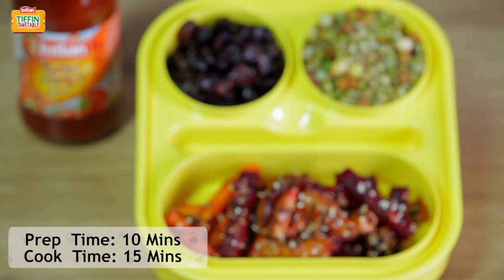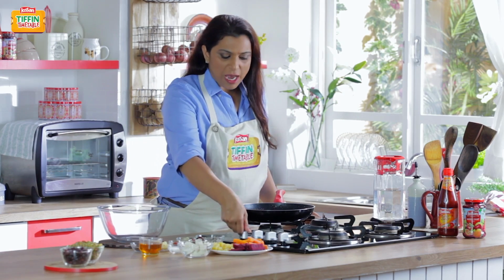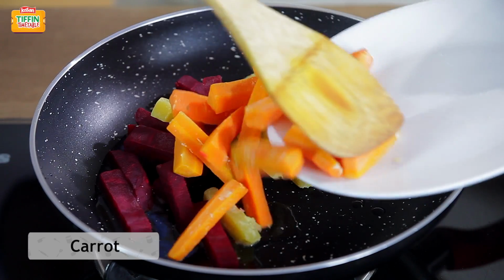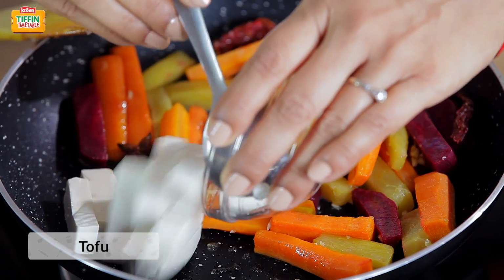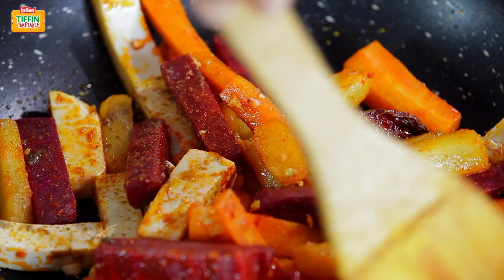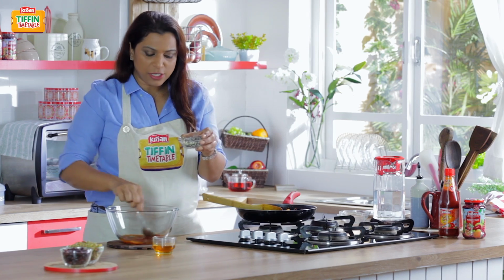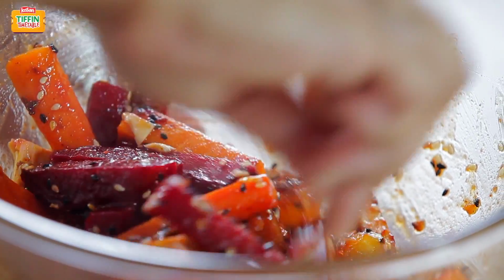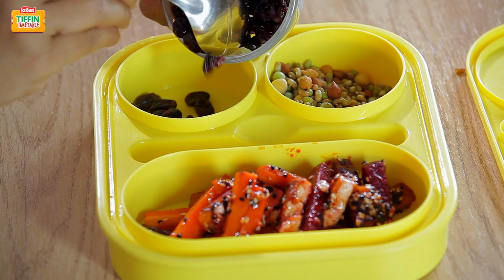Crunchy Veggie Sticks Recipe | Homemade Vegetable Sticks w/ Sesame | Healthy Tiffin Recipe For Kids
Getting your kids to eat their veggies is no longer a challenging task. Veggie Sticks are marinated with an array of spices, crunchy sesame seeds and Kissan Sweet & Spicy Sauce to please your little one’s palate. The tangy flavour added by Kissan Sweet & Spicy Sauce combined with the sesame seed crunch makes for a fun duo which will have your kids asking for more to share with all their friends.

Ingredients
Parboiled carrots: 2
Parboiled beetroot: 1
Parboiled sweet potato: 2
Tofu: 200 grams
Red chilli powder: ½ teaspoon
White pepper: ½ teaspoon
Star anise: 1 piece
Honey: 2 teaspoons (10 grams)
Finely chopped ginger: ½ teaspoon
Kissan Sweet & Spicy Sauce: 2 tablespoons
Roasted white and black sesame seeds: 2 tablespoons
Olive oil: 2 tablespoons
Deseeded red dried chilli: 1 piece

Heat the oil in a pan and add parboiled vegetables. Saute it well for a few minutes
Add dried chilli, star anise, and ginger to the mixture
Now, add tofu followed by pepper, chilli powder and salt to taste. Toss it well
In a separate bowl, mix the Kissan Sweet & Spicy Sauce, honey and roasted sesame seeds
Transfer the vegetable mixture into the sauce bowl. Coat the veggies with the sauce mixture and keep it aside
Your veggie sticks are ready to go in the tiffin box